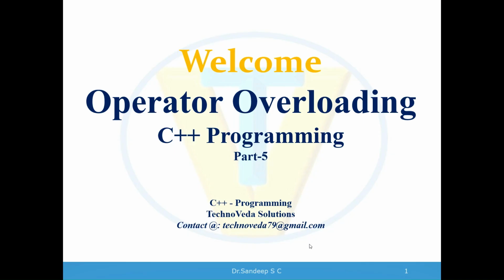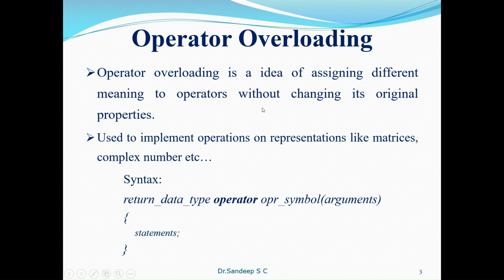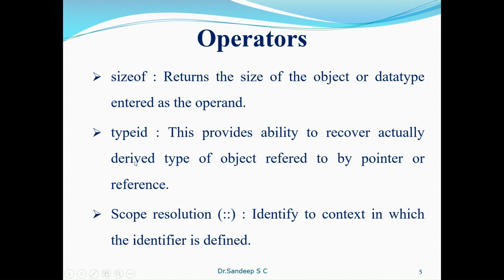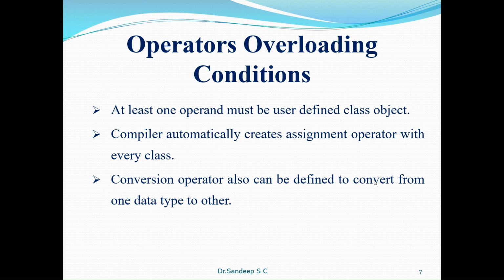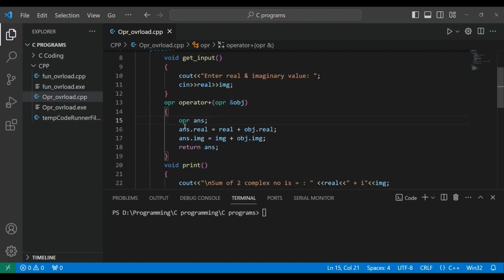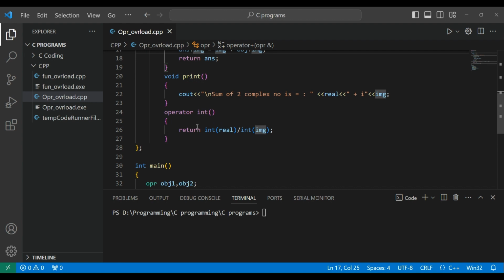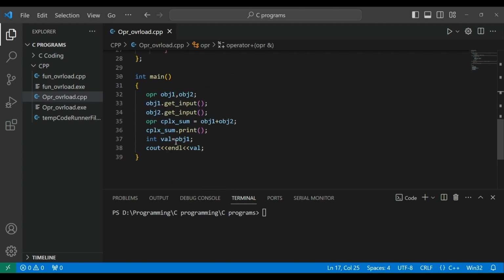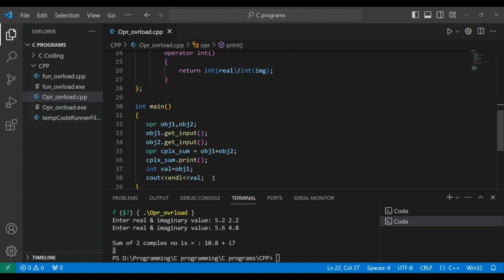Part 5 Operator Overloading using C++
In this video, Operator overloading is explained in detail with real time coding example using VS Code.
You can find below other playlists of TechnoVeda Channel.